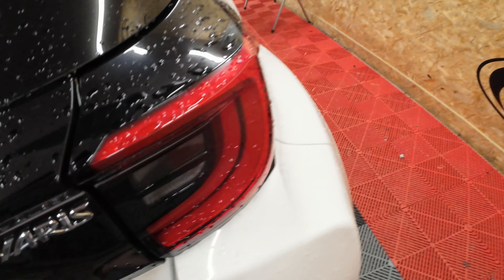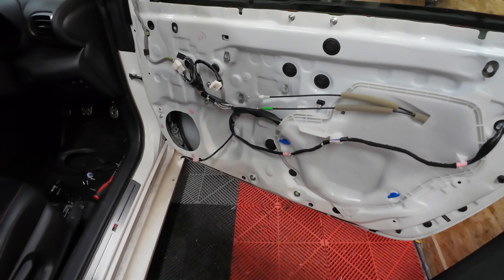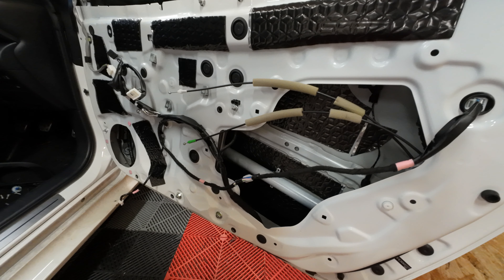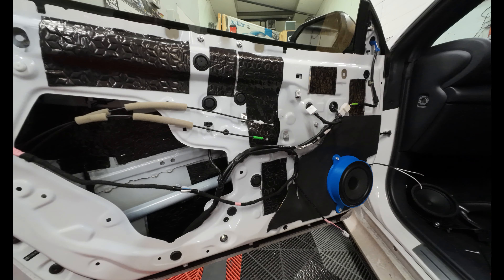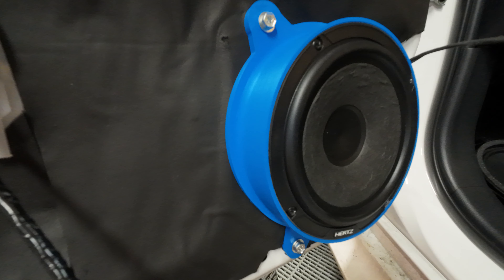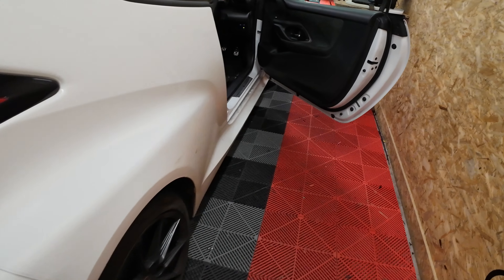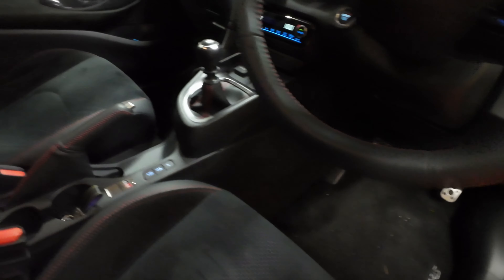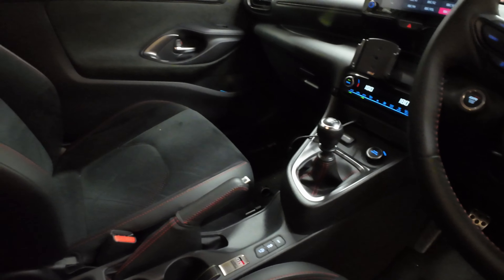Toyota Yaris GR speaker upgrade using Hertz Cento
A look at the Yaris GR speaker upgrade we have completed

this features our ultra dense 3d printed collars and the Hertz Cento 165 L speakers with an ample amount of deadening